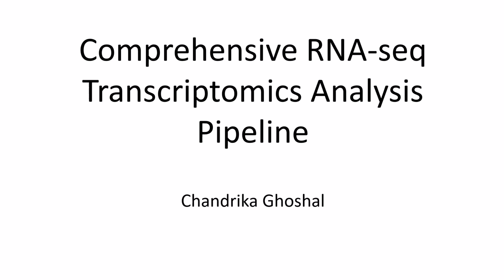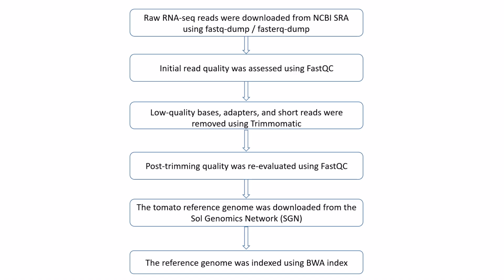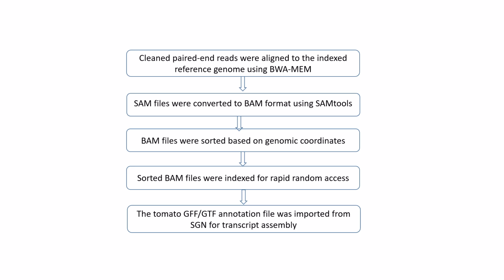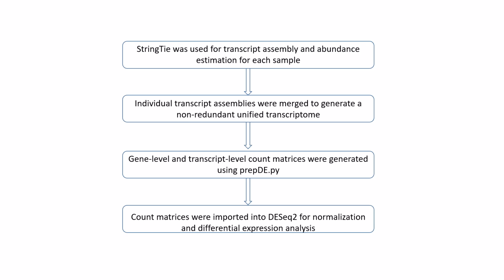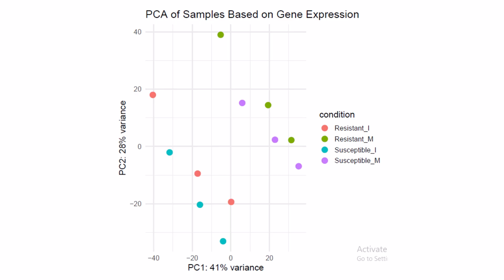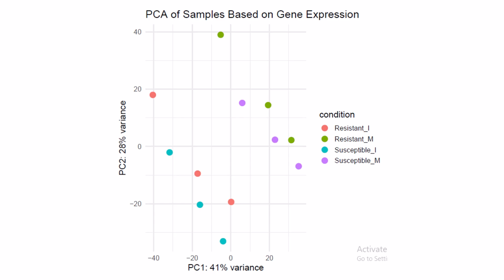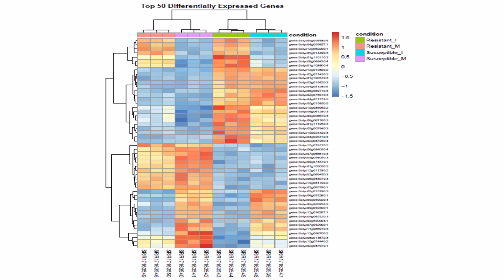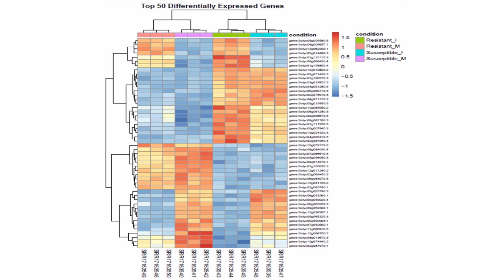Differential Gene Expression Analysis Explained | RNA-seq, Fold Change & p-value Made Simple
Differential Gene Expression Analysis is one of the most important concepts in bioinformatics, genomics, and RNA-seq data analysis. In this video, we break down the concept in a simple yet practical way so students and beginners can understand how gene expression changes are analyzed between different biological conditions.

Instead of memorizing definitions, this video focuses on understanding how bioinformaticians actually approach gene expression data. We explain how genes can be upregulated or downregulated, what fold change means, and why p-values are critical for determining statistical significance.

A common mistake among beginners is focusing only on expression values without considering significance. This leads to incorrect conclusions. In this video, we highlight why both fold change and p-value must be interpreted together to identify meaningful biological results.

We also introduce the concept of comparing conditions such as healthy vs diseased samples, treated vs untreated samples, and how these comparisons help identify important genes involved in biological processes and diseases.

If you are a student in bioinformatics, biotechnology, life sciences, or computational biology, this video will help you build a strong foundation in RNA-seq analysis and gene expression studies.

This content is especially useful for:

Bioinformatics beginners
Students learning RNA-seq analysis
Researchers starting gene expression analysis
Anyone preparing for bioinformatics internships or projects

Topics covered:

What is Differential Gene Expression Analysis
Upregulated vs Downregulated genes
Fold change explained
Importance of p-value in analysis
Interpreting gene expression results
Basic RNA-seq concepts

Understanding gene expression is the first step toward advanced topics such as pathway analysis, disease gene identification, and functional genomics.

Follow this channel for more practical bioinformatics tutorials, real-world examples, and easy explanations of complex biological data analysis concepts.